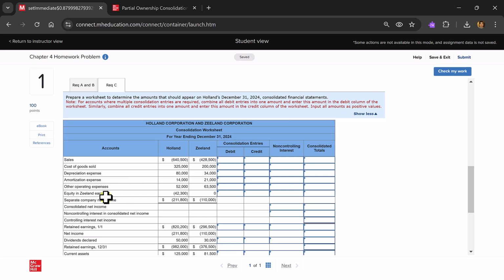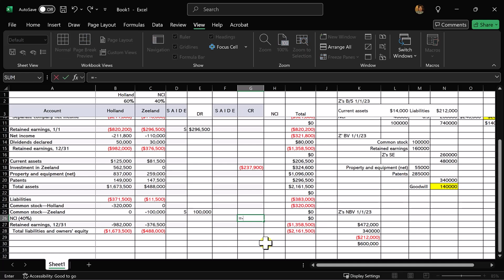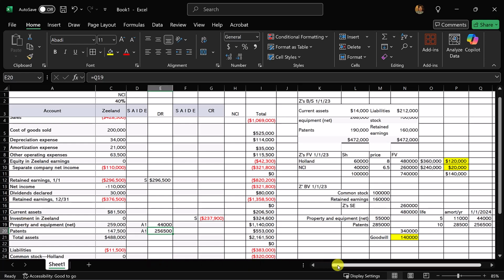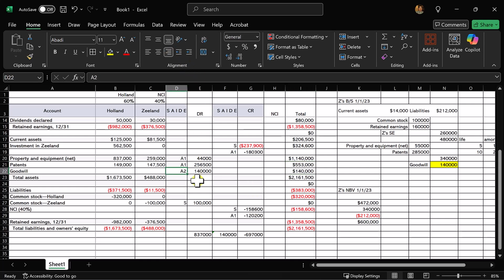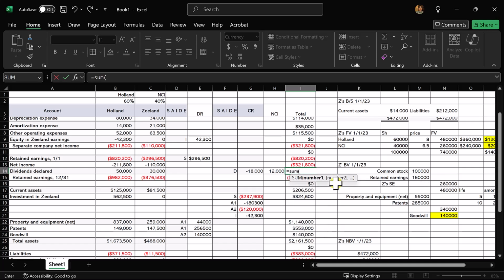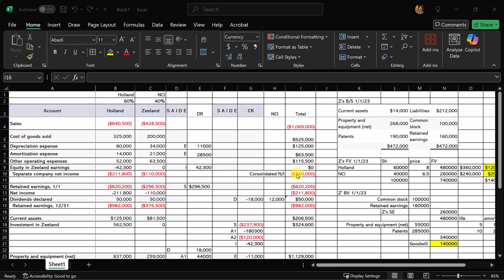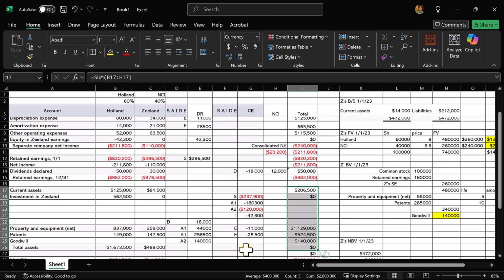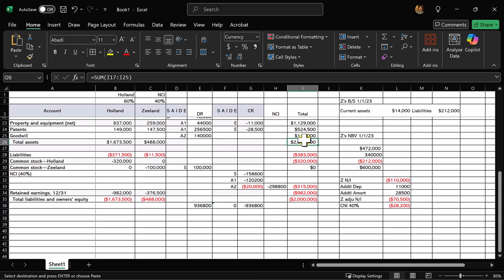Chapter 4 Homework Part 2 - Consolidation Worksheet